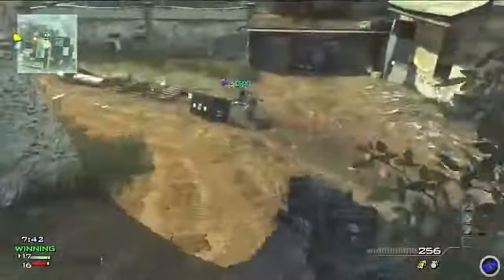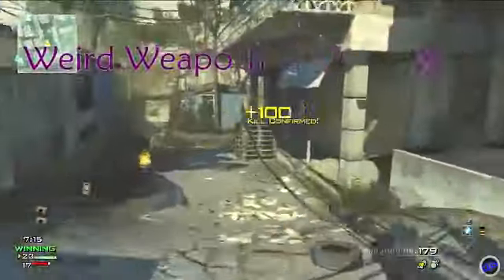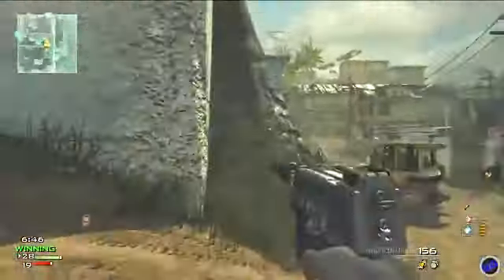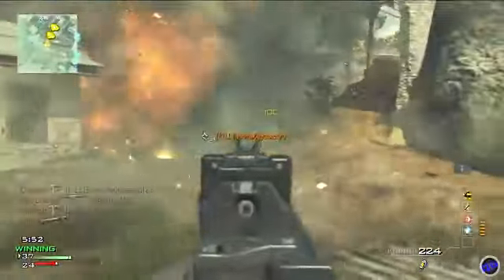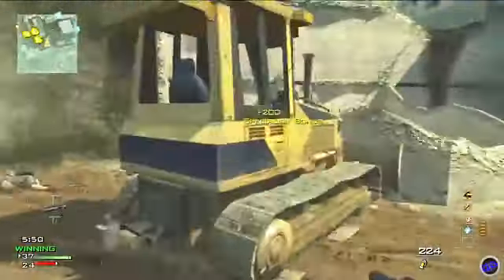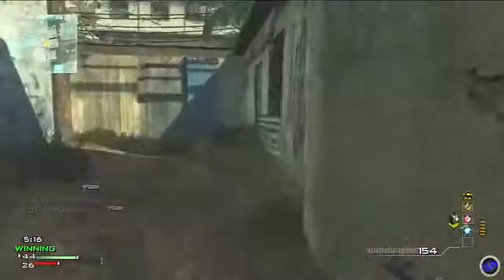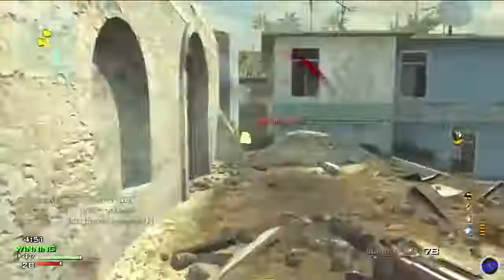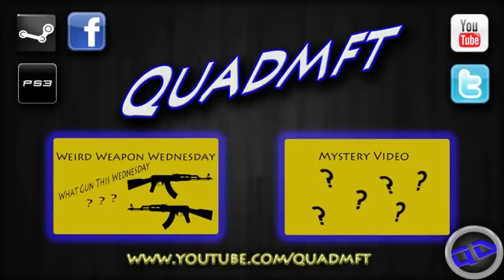MW3 PM9 Rushing Solo MOAB Weird Weapon Wednesday #19